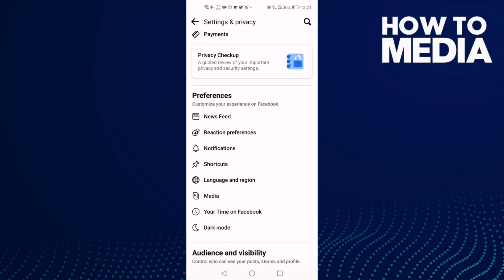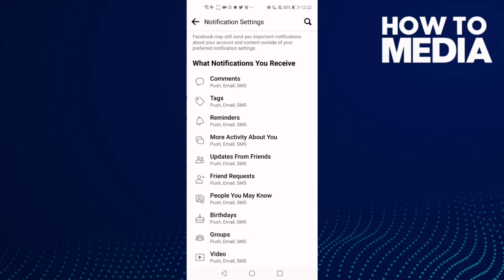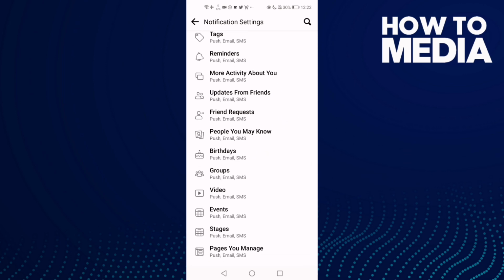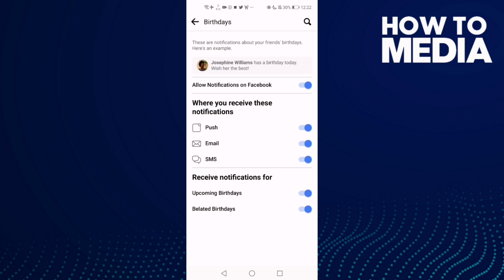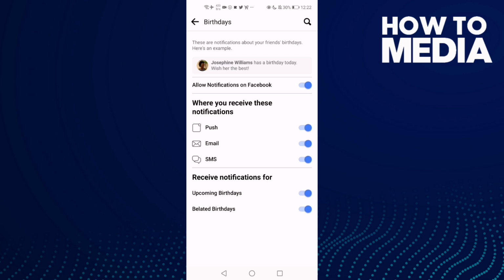How to Manage Upcomings BIrthdays Notifications on Facebook Mobile App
in this video we discuss :